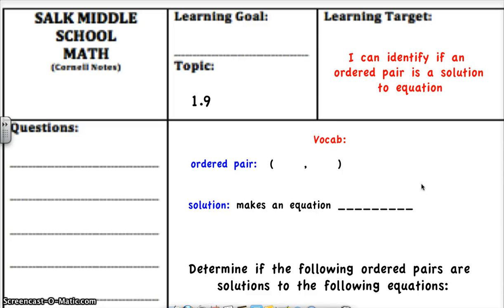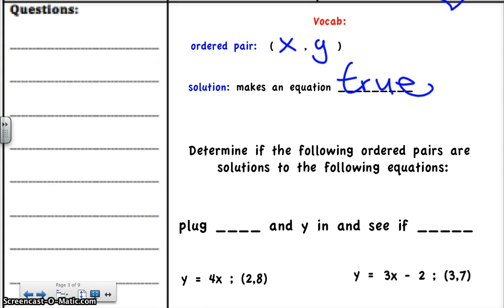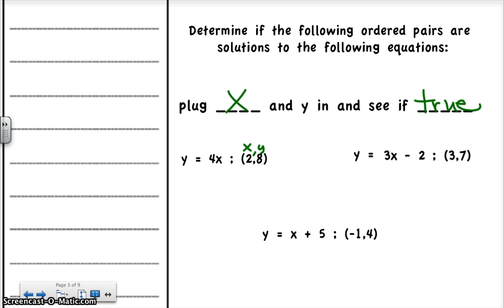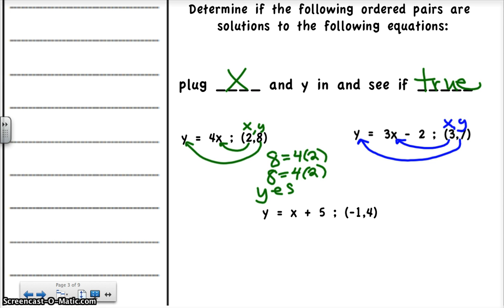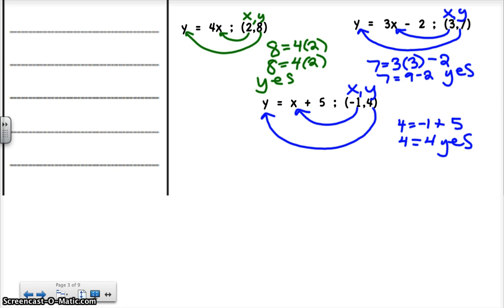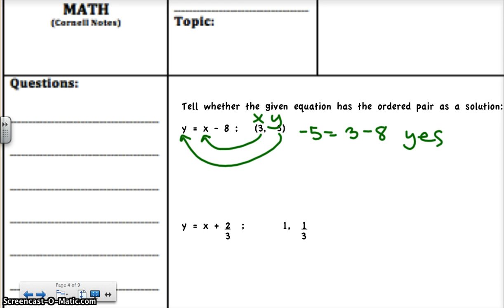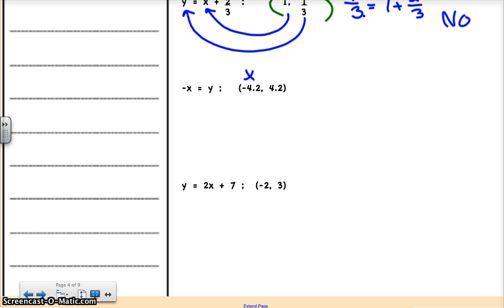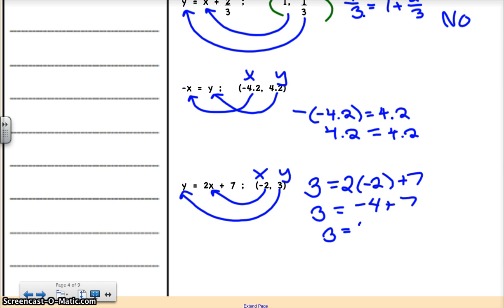8 1 9cornell